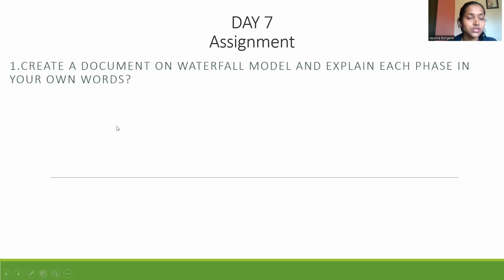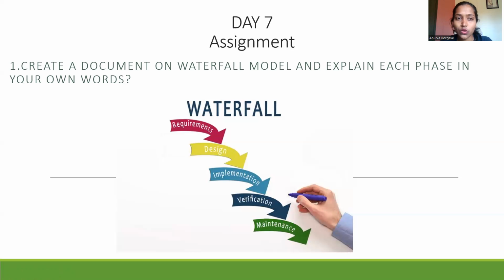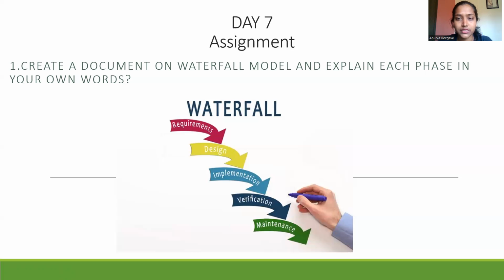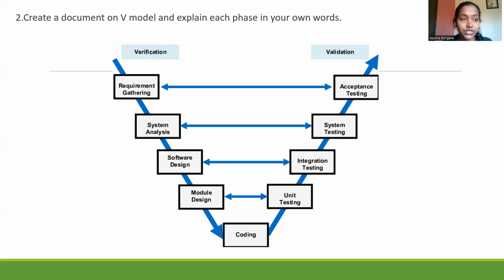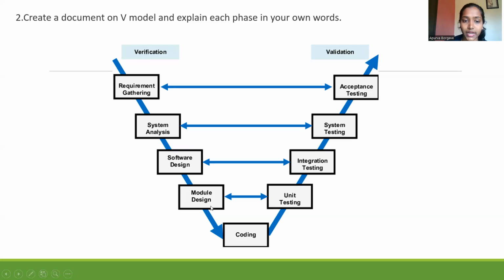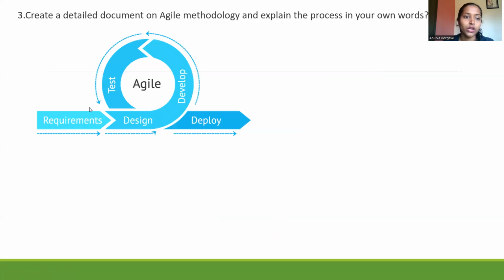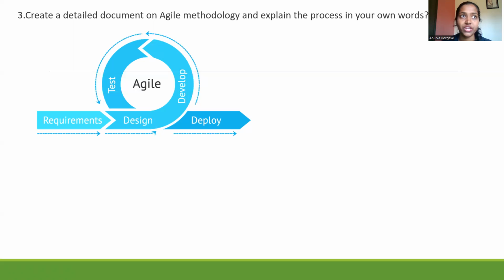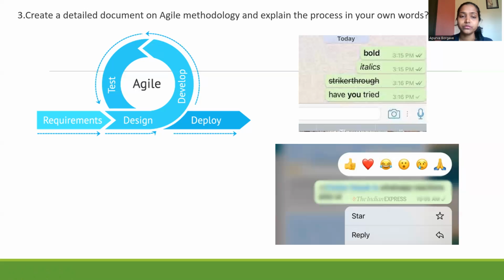Apurva-Teknotrait Day 7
In this video, I will be explaining the following questions:

 Ques 1: Create a document on waterfall model and explain each phase in your own words?

Ques 2: Create a document on V model and explain each phase in your own words?

Ques 3: Create a detailed document on Agile methodology and explain the process in your own words?